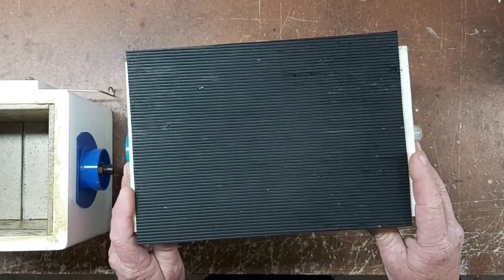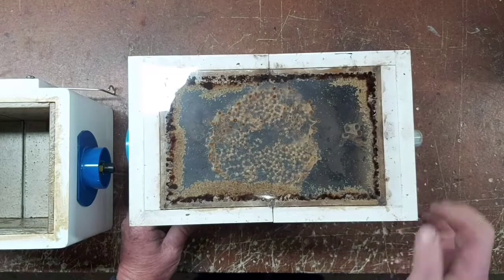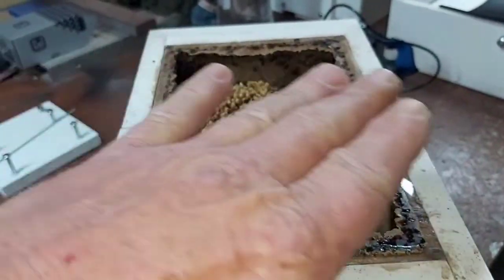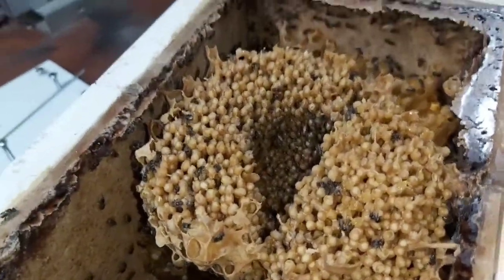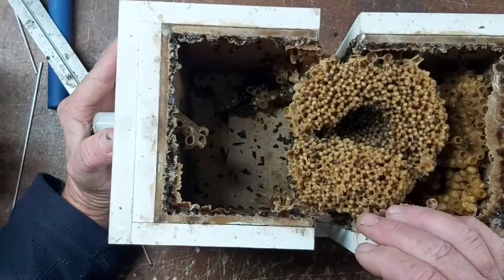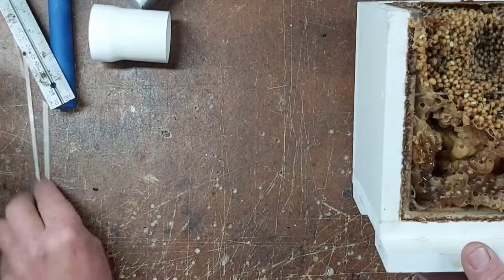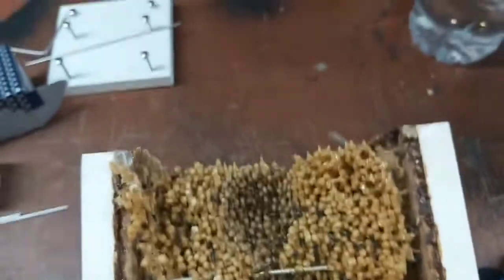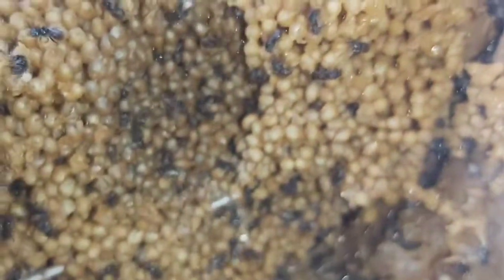Most requested Stingless Bees !!! Amazing Australis Split / Transfer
Most requested. Another Australis Stingless Bee split with a bit of a twist. I also give another detailed description of Australis brood. Great for beginners to understand how Australis brood differs from Tetragonula brood. I hope you enjoy these amazing Native Bees as much as I do. Drop any comments below and I'll answer any questions you have.